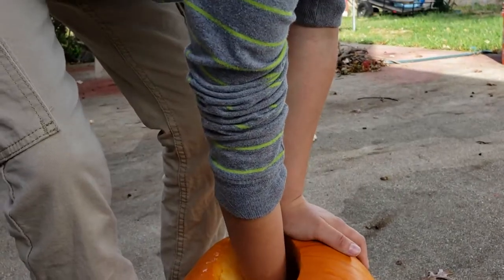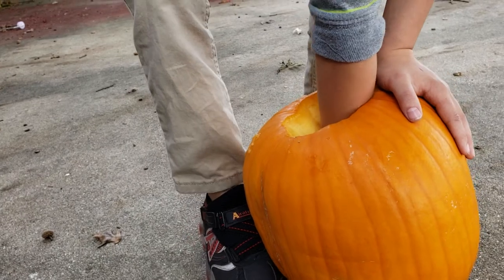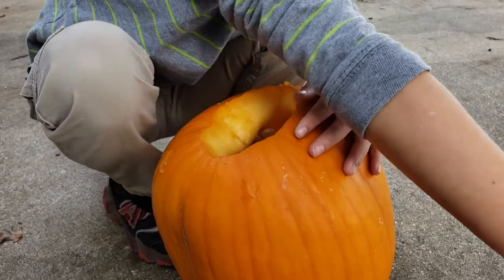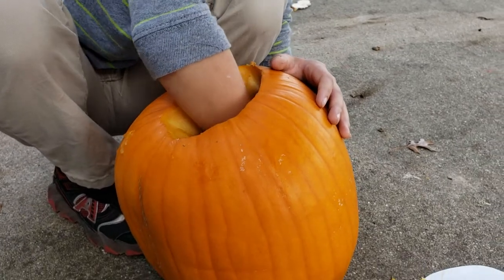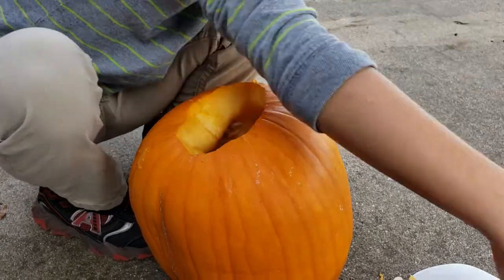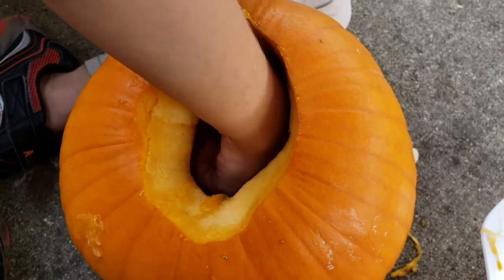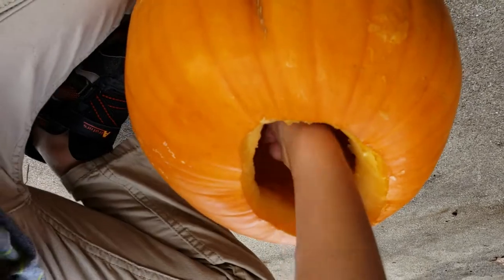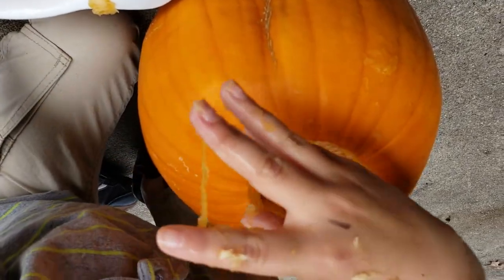Carving with Pumpkin Masters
Getting ready for Halloween with Walmart's Pumpkin Masters kit.  Great tool for kids.